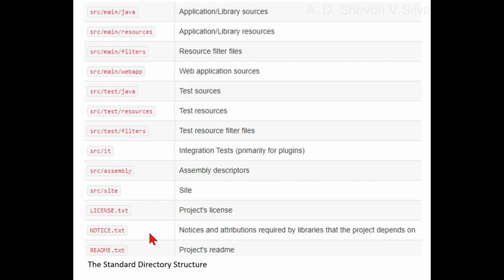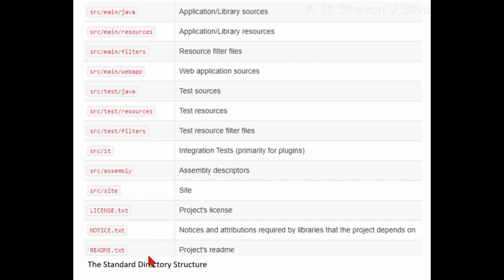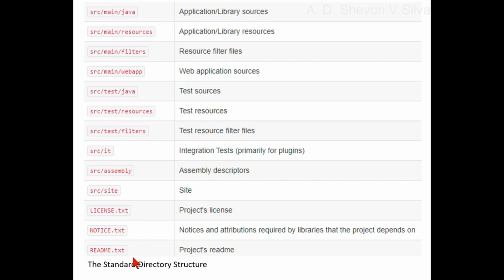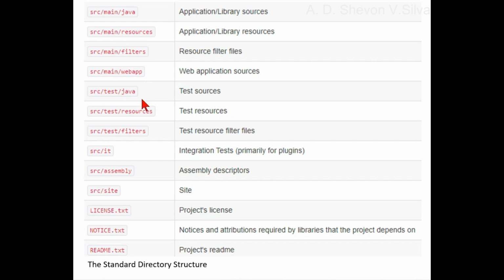The Standard Directory Structure (in Maven)